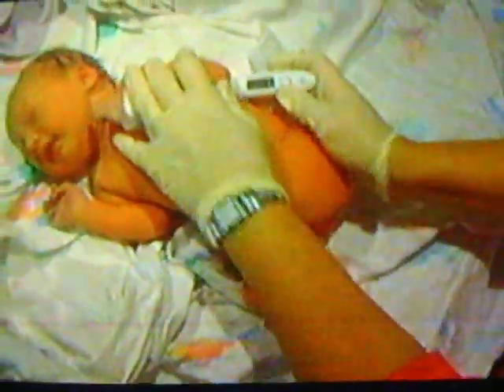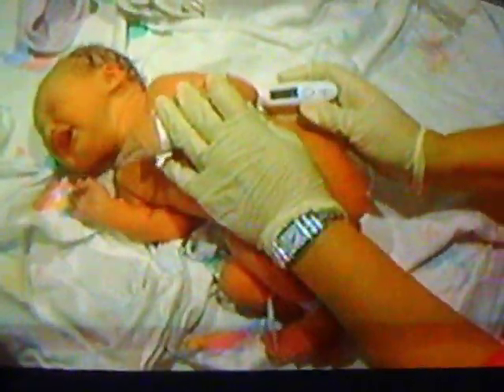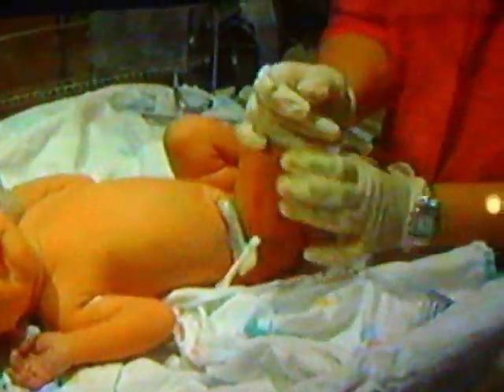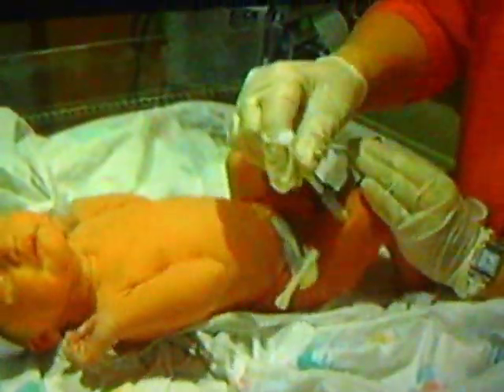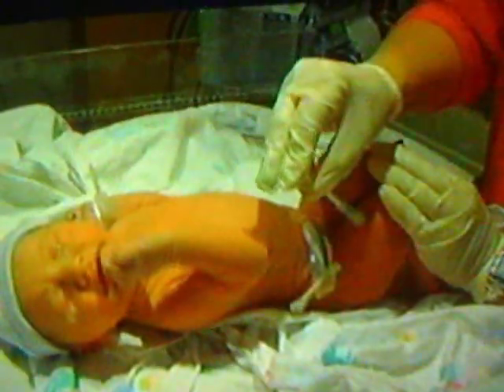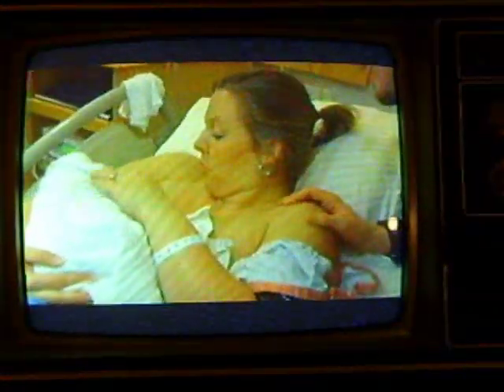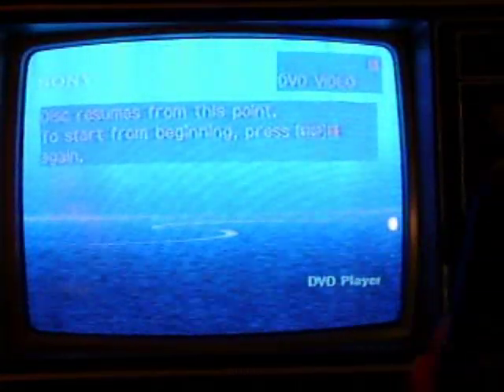Hospital birth vs Home birth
This short video is a compilation of excerpts from two videos, one promoting hospital birth, the other promoting home births and birthing centers. You be the judge of which one is better; the popular tradition or the "strait" way.

13 Enter ye in at the strait gate: for wide is the gate, and broad is the way, that leadeth to destruction, and many there be which go in thereat:
14 Because strait is the gate, and narrow is the way, which leadeth unto life, and few there be that find it.